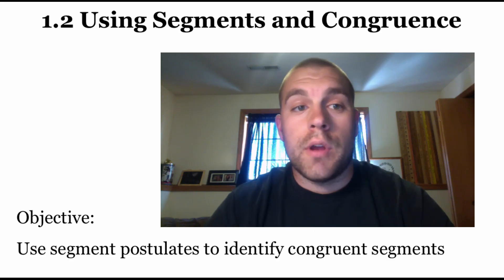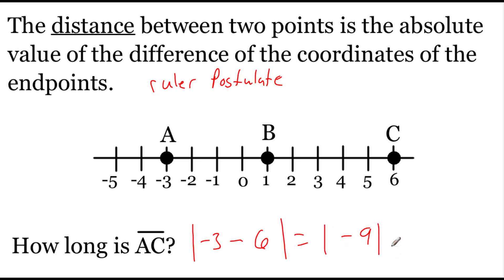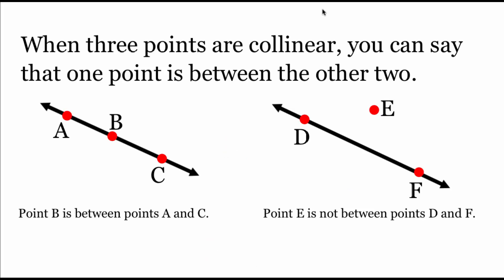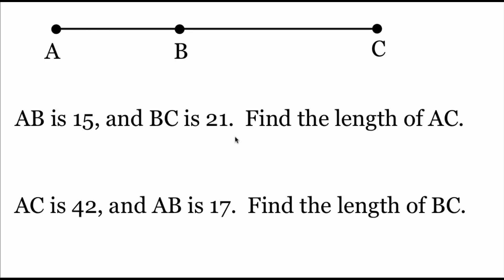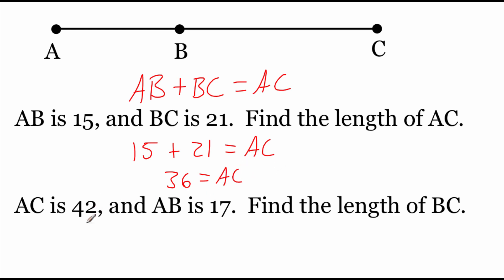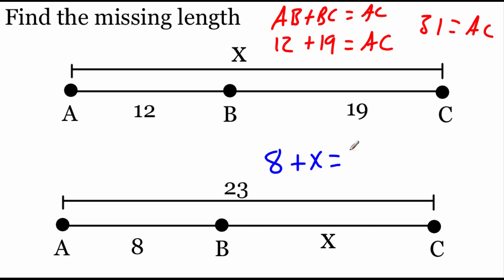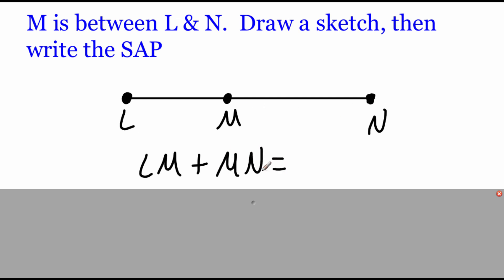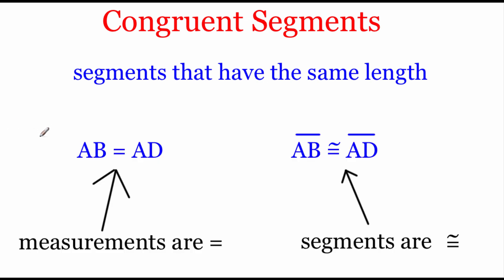Geometry 1.2: Using Segments and Congruence